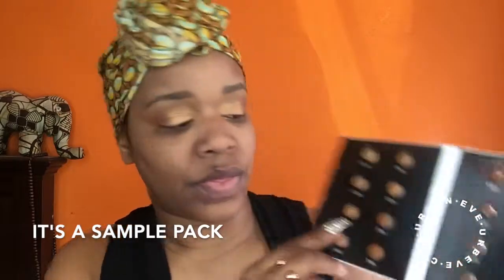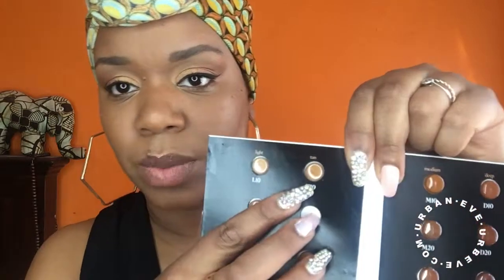Urban Eve Mented Stick Foundation First Impression Review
Sorry about the volume inconsistency on a part of this video. I'm not really sure what my microphone was doing. I did my best to try and compensate during editing.

BTW, I really do like the way the Mented Foundation Stick wears. I think the results of my particular wear test had a lot to do with the setting powder and the matte skin prep I used.

In this video I also try out a couple of new Fenty Beauty products listed below.

Make up discussed

-Fenty Beauty "Sun Stalker" bronzer mini in "Caramel Cutie"